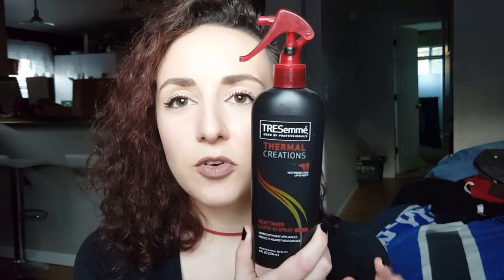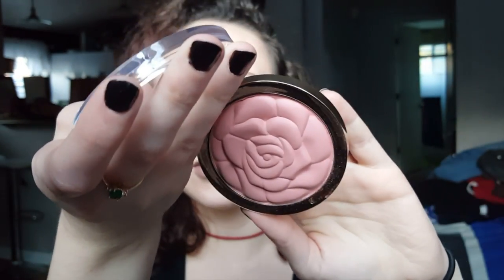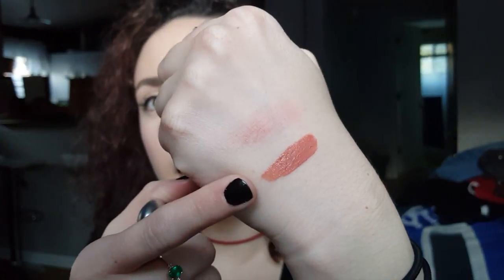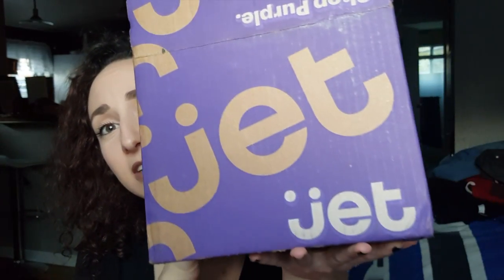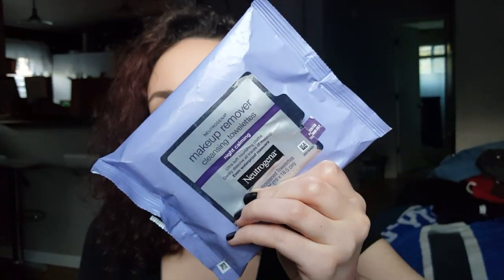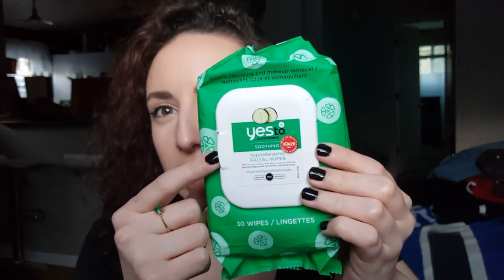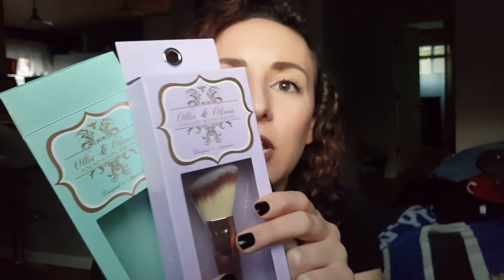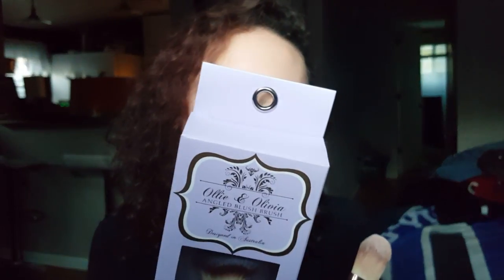Beauty Haul // Drugstore & Jet.com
WATCH IN 1080 HD pleeeasseee!
Any requests leave down below!

Items I bought from Jet.com-
Reviva Labs Rose Water Facial Spray
Now Solutions rose hip seed oil
Mint Julep face mask
Aztec Secret Indian Healing Clay
Flower perfecting primer
Ralph Lauren Big Pony perfumes
Beauty blender
The Balm "DownBoy" blush

Items I bought from TJMaxx-
Sibu Beauty sea buckthorn moisturizer
Avalon Organics cleansing milk
Ollie and Olivia makeup brushes ???

FTC - All products were purchased by me. All opinions are my own.